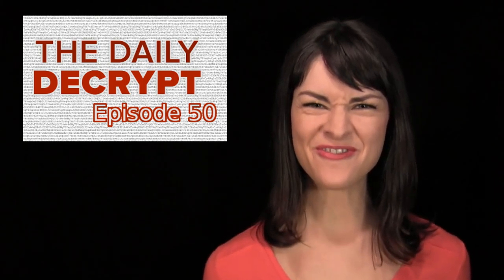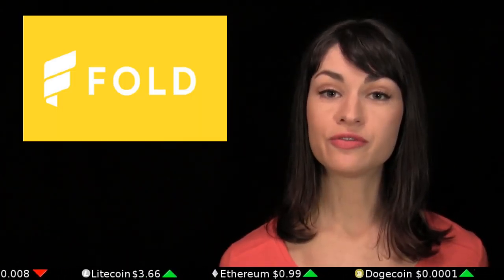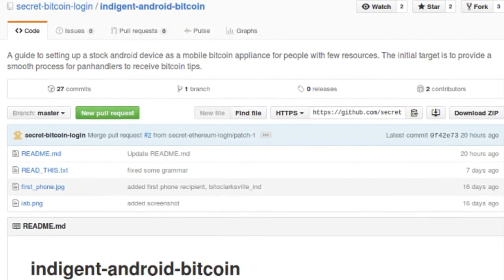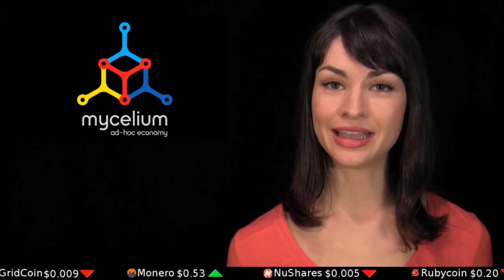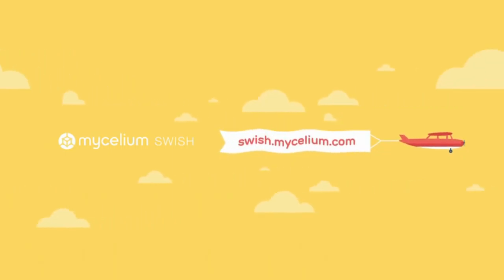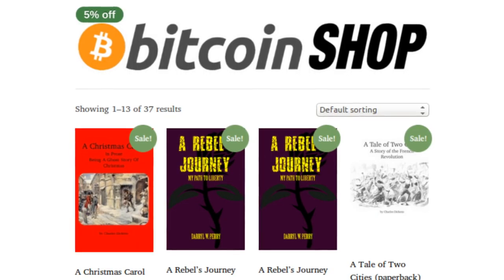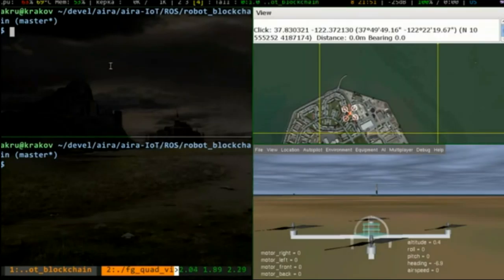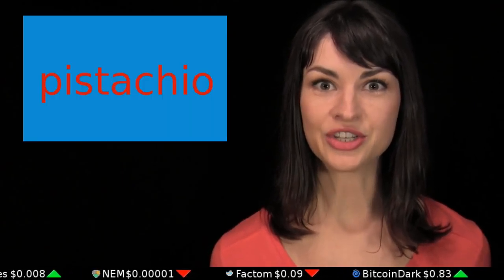NEWS: Target on FoldApp. Bitholla for homeless. PrizeRebel & Swish.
AirBitz wallet is exclusive carrier of FoldApp's new Target discount. Mystery man gives away Bitcoin. PrizeRebel now pays Bitcoin. Mycelium Swish for food. Ethereum smart contract for hiring drones.

Tip us!